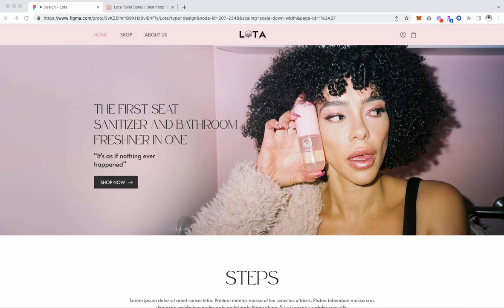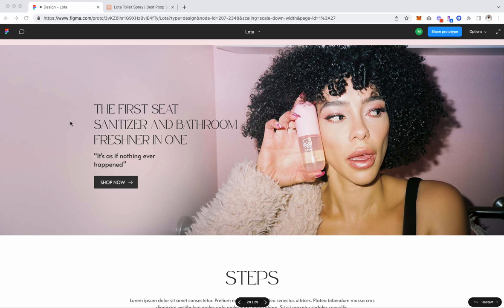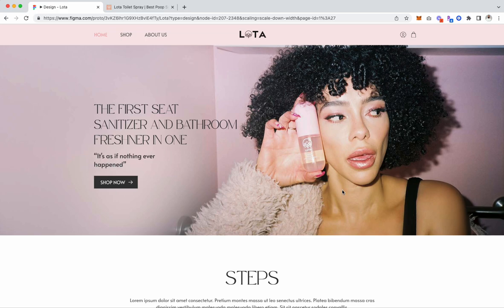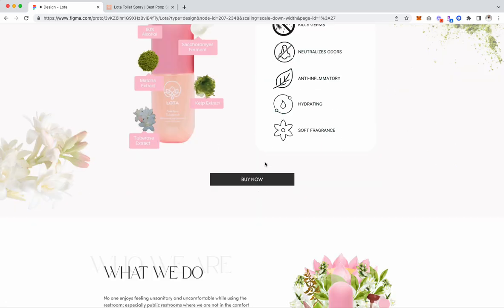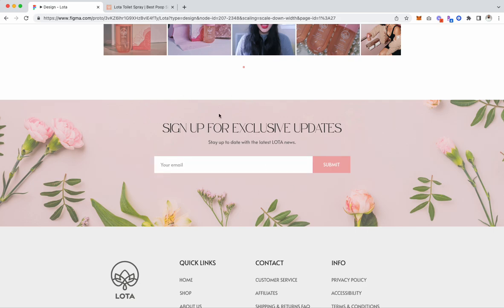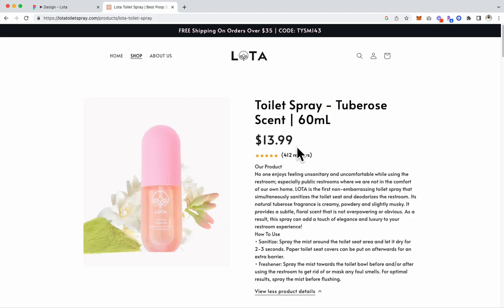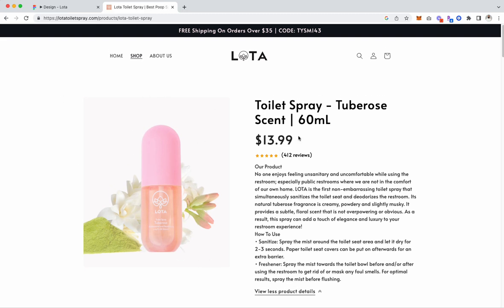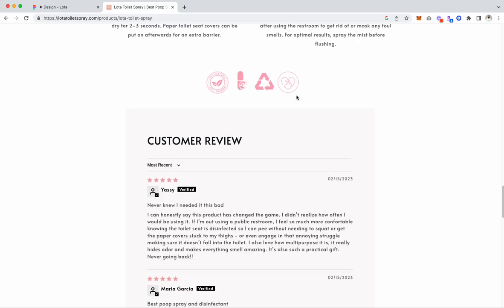How to increase your website's conversion rate (how to get more sales and leads on your website)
Whether it's an ecommerce store or local service based business, this checklist will help you to increase your website conversion rate (the % of people who buy on your website versus the total visitors).